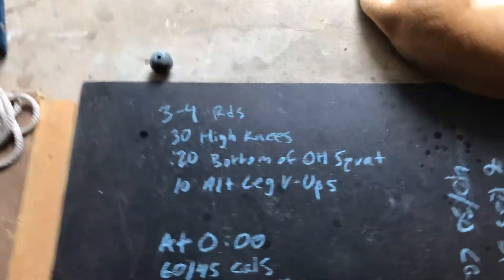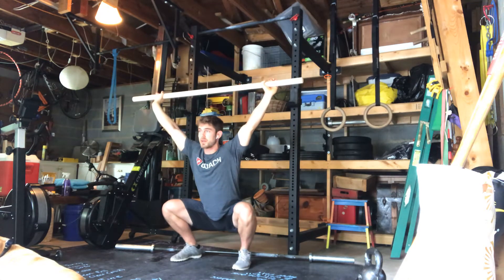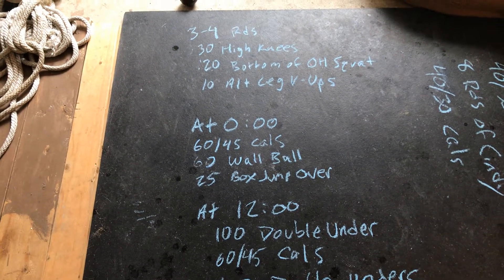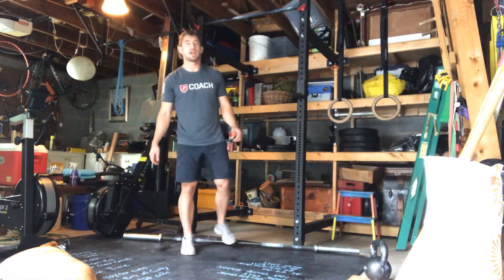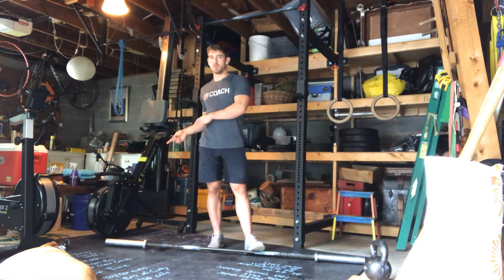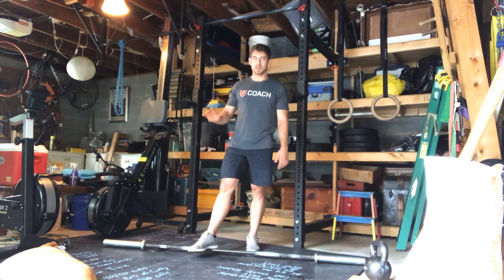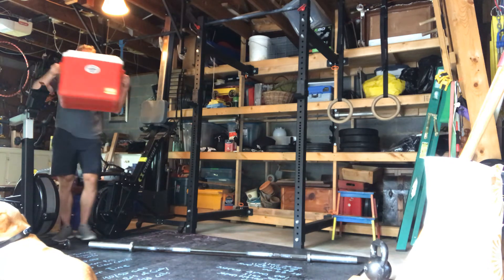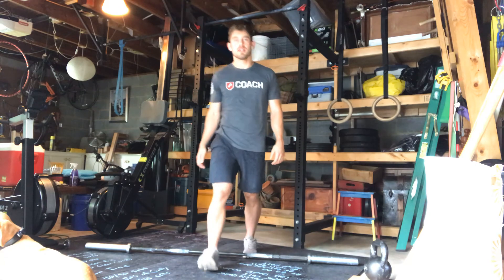Phase 3 workout - calories, wall balls, box jump overs, double unders - 20200718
Warm Up
3-4 Rounds
:30 High Knees
:20 Bottom of Overhead Squat
10 Single Leg V Ups

Conditioning
At 0:00:
60/45 Calories
60 Wall Balls
25 Box Jump Overs

At 12:00:
100 Double Unders
60/45 Calories
100 Double Unders

At 24:00:
25 Box Jump Overs
60 Wall Balls
60/45 Calories